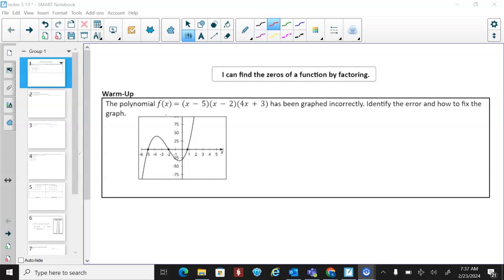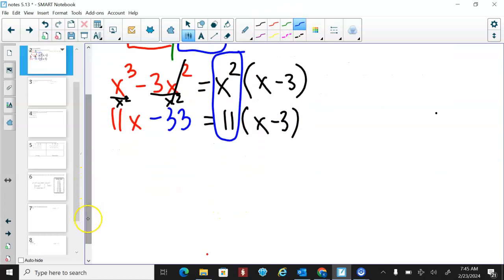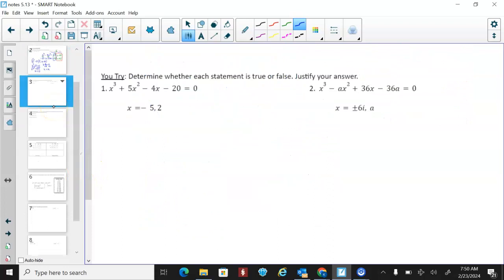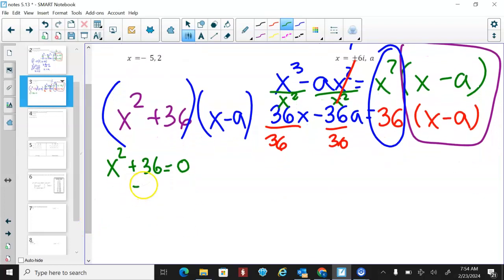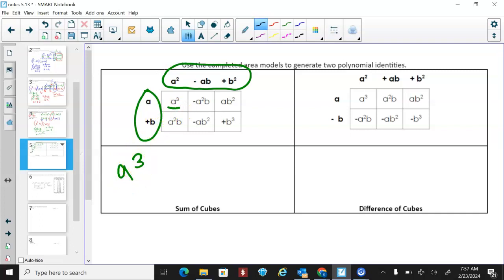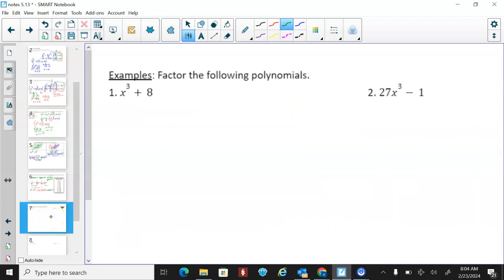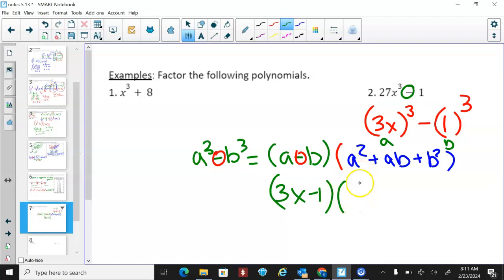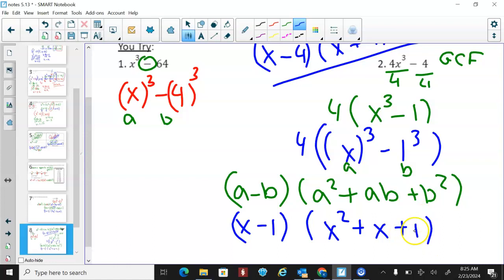Notes 5 13